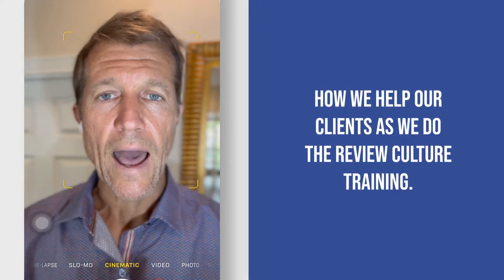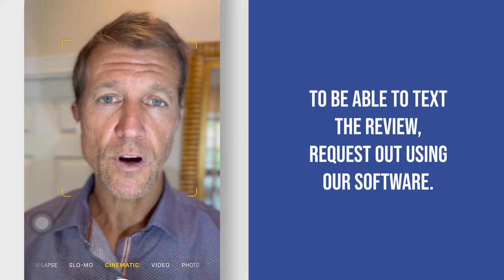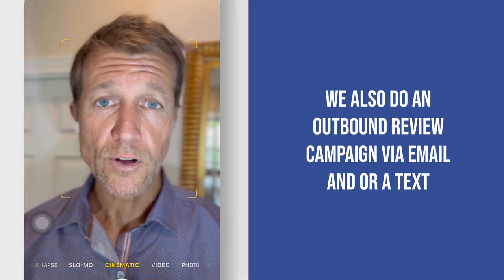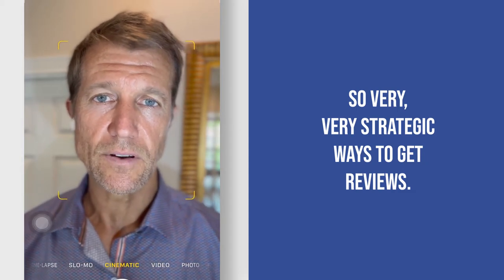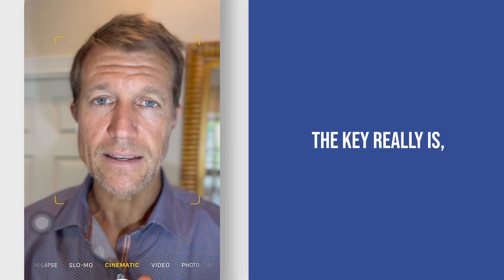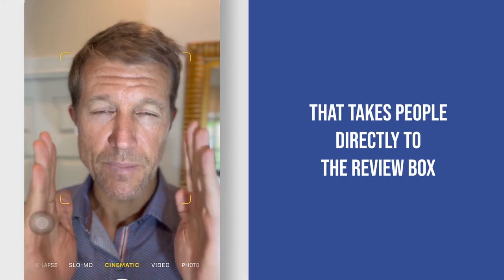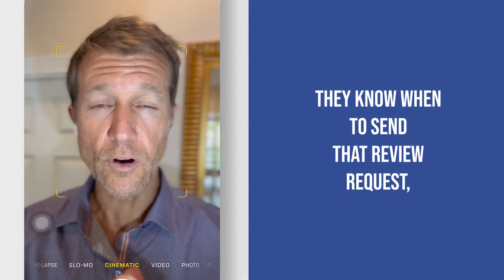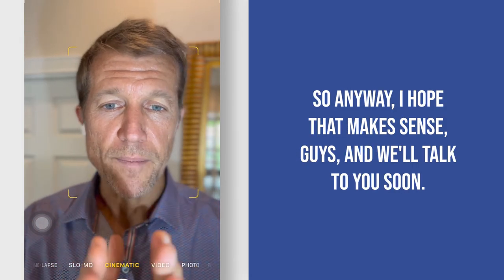What is Reputation Management? | Killer Online Reviews Strategy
There are strategic and powerful ways to get reviews for your business such as using a "naked link", or a link that takes your clients directly to a review box, as well as utilizing review culture training, outbound review campaigns via email or text, signature links, and many other strategies.

Chapters:

0:00 Importance of Online Reputation Management and Marketing
0:58 How Accelerate Marketing help businesses with their online reputation
2:21 About reviews strategy